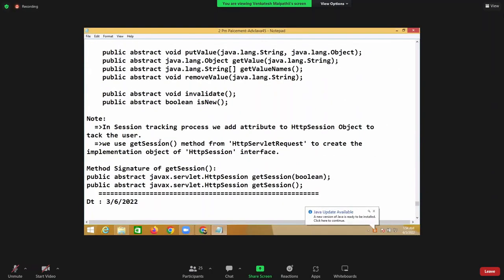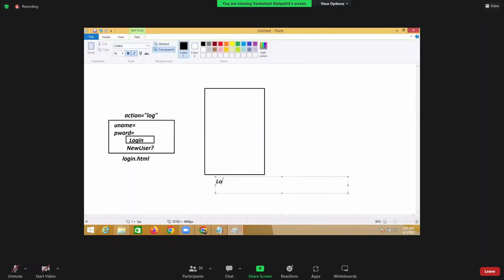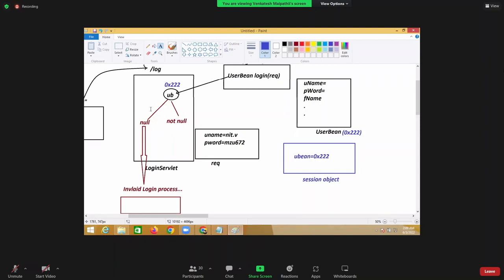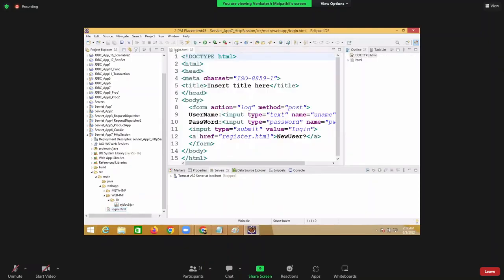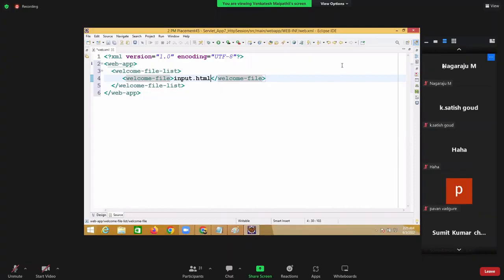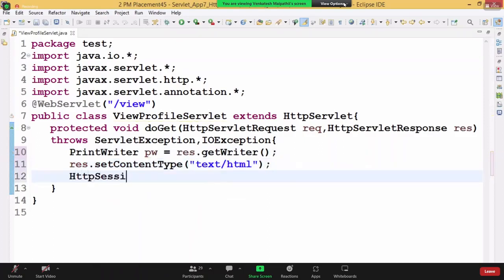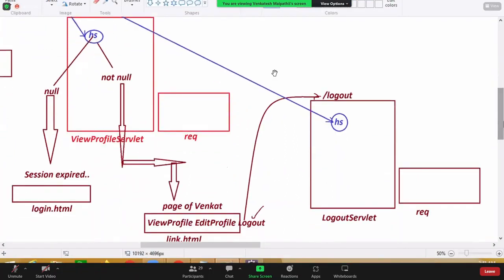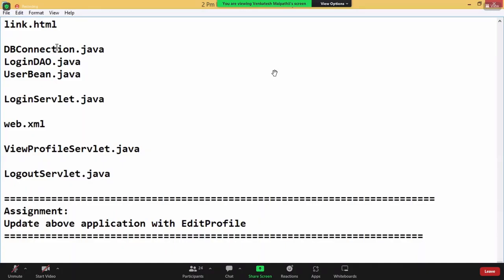Advanced Java Lecture 26 03June22 Advanced Java Servlet HTTP Session Smart Java Developer TnZUdBt